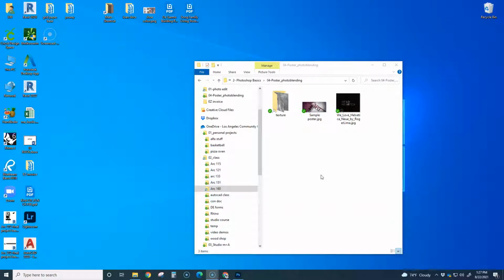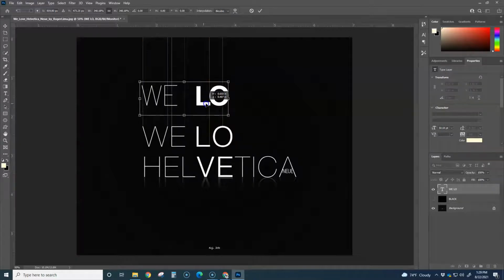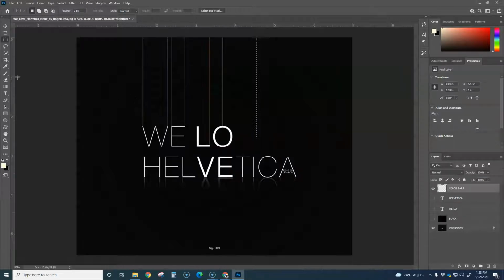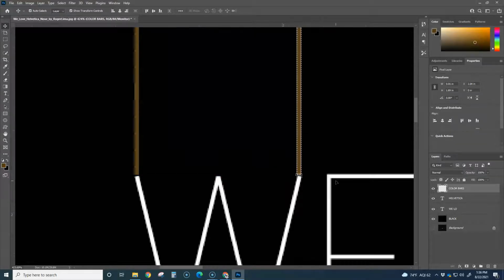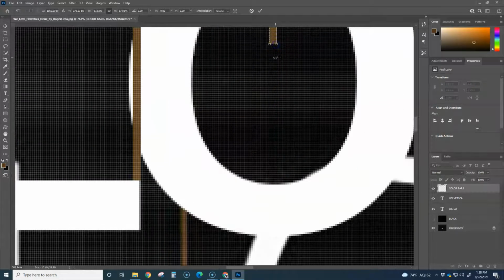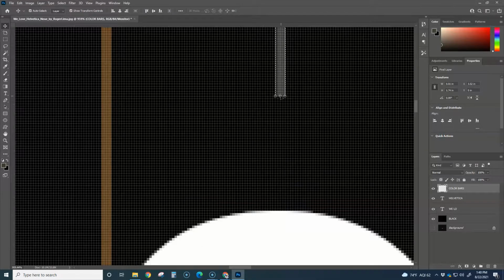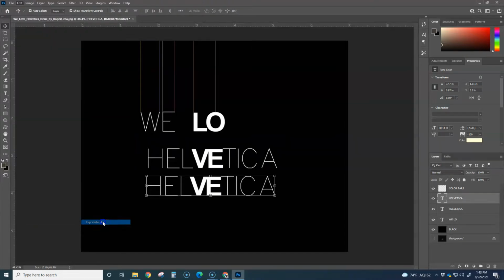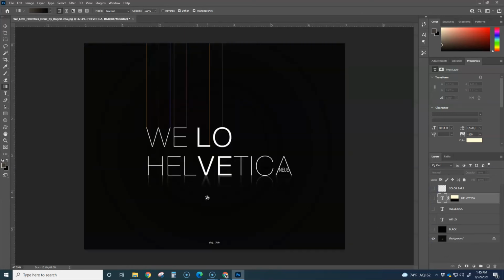02-Photoshop Basics_photoblending 1